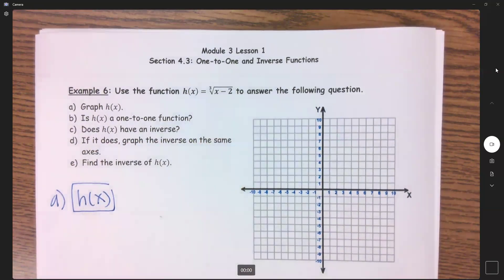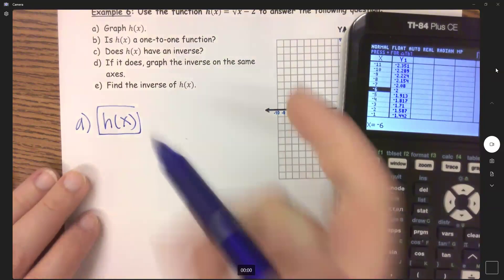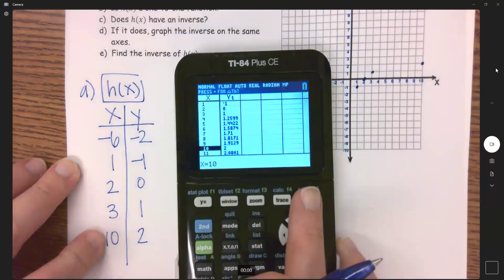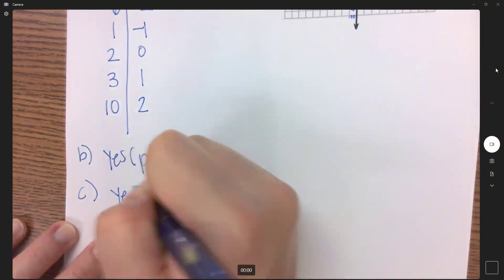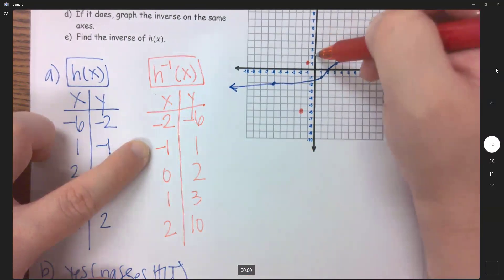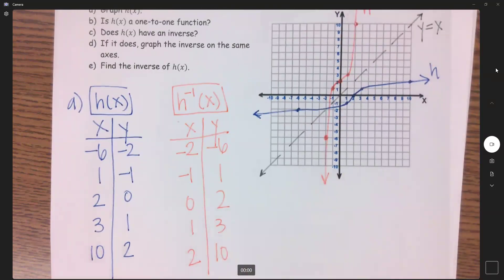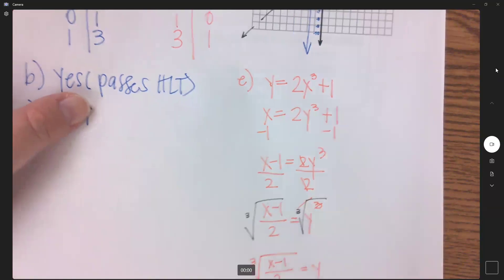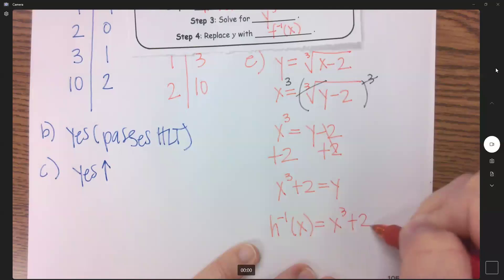Example 6: Graphing a function and its inverse